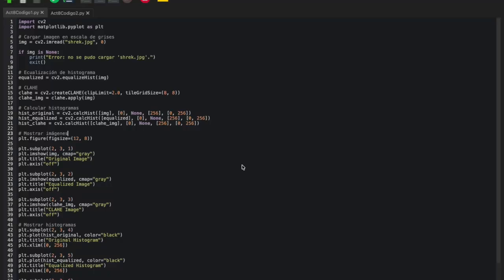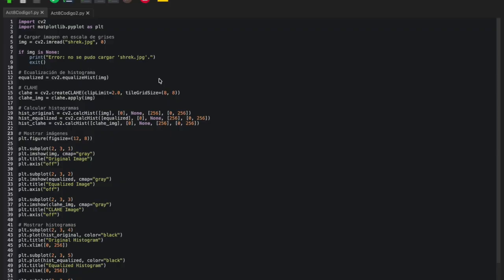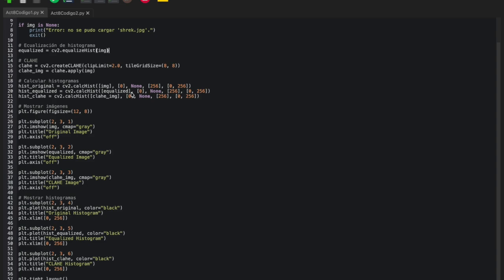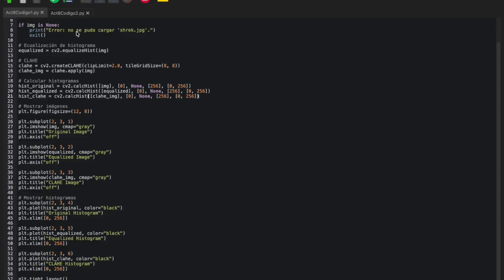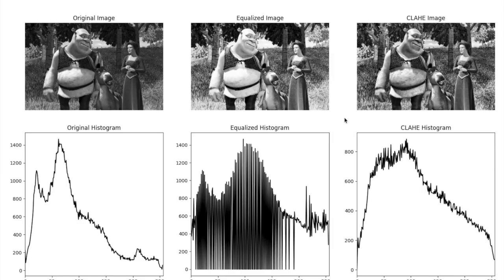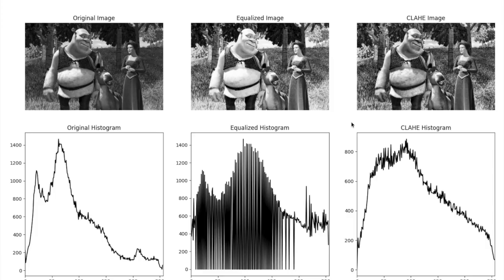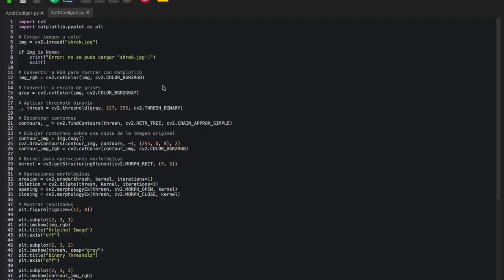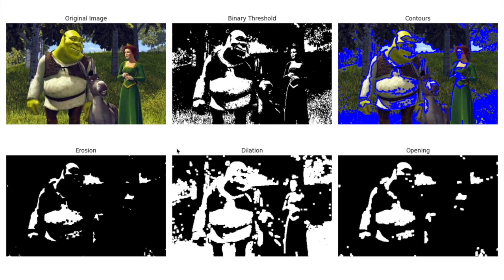Actividad 8 - Histograms, Contours, and Morphological Transformations